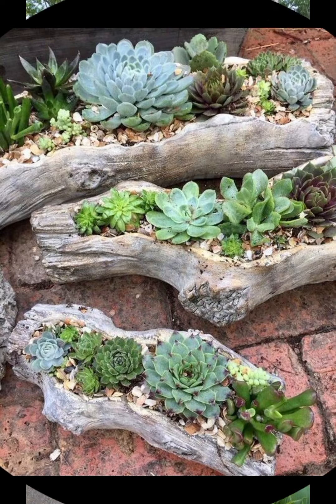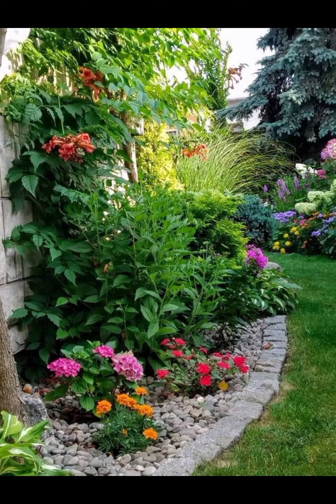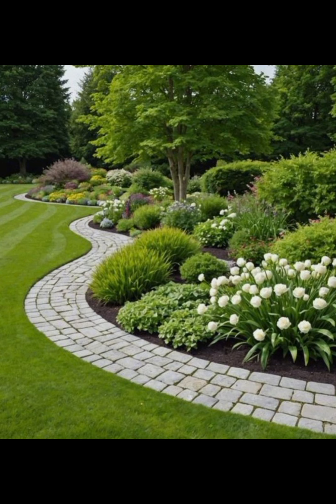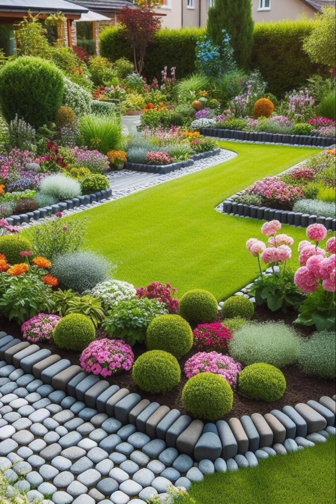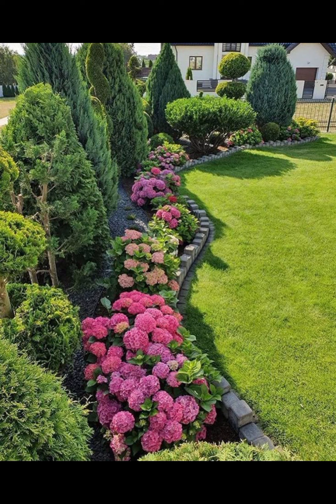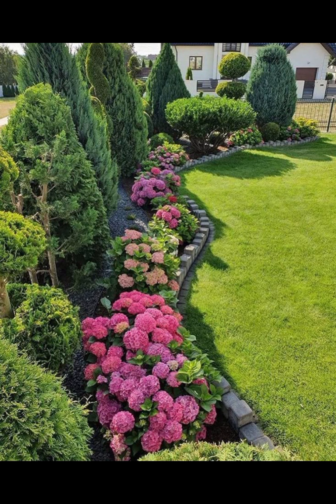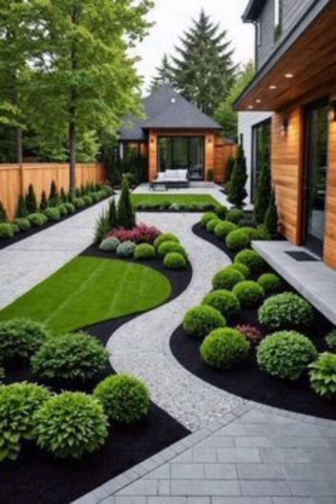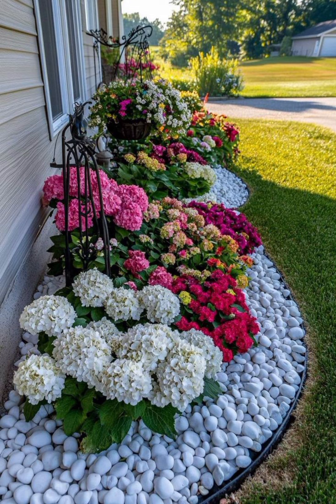Best Garden Decoration Inspirations! 100 Most Loved Outdoor Ideas! Must SEE